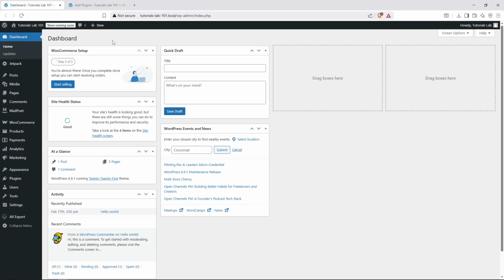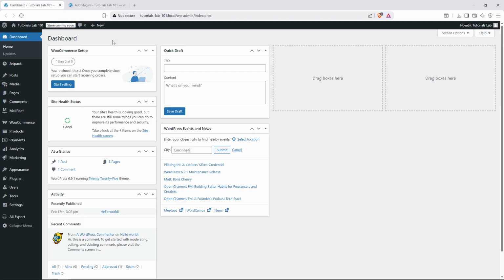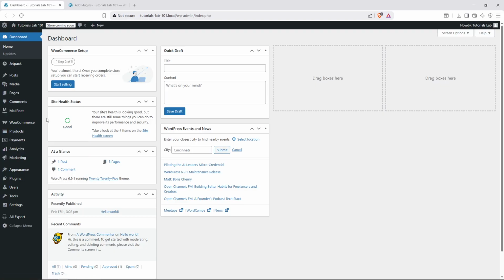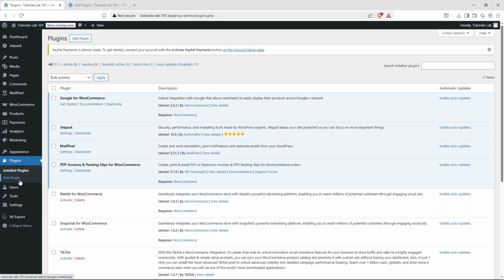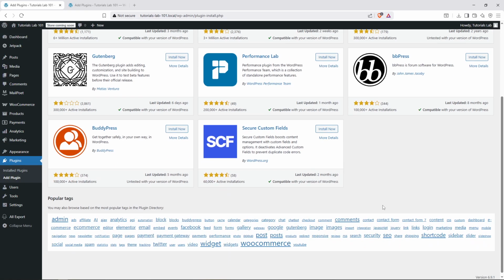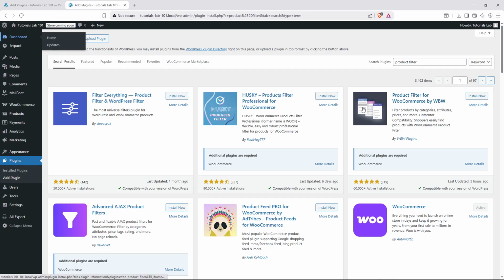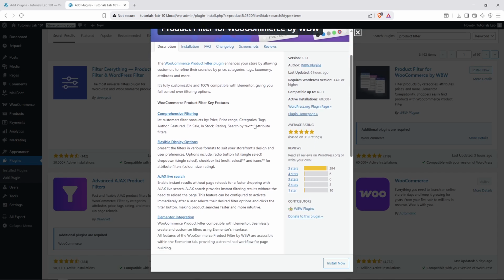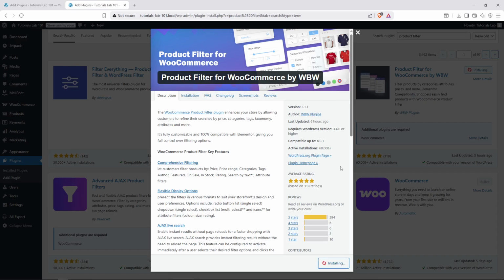How To Use The WooCommerce Product Filter By WooBeWo (Tutorial 2026)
Along the way, you'll learn how to use WooCommerce product filter, WooBeWo product filter tutorial guide, setting up WooBeWo product filtering, enable product search filter WooCommerce, add product filter to WooCommerce store, configure WooBeWo product filter plugin, WooCommerce product filtering step by step, best practices WooBeWo product filter, customizing WooCommerce product filter options, install WooBeWo product filter plugin, guide to using WooBeWo product filter, how to setup WooCommerce product filters